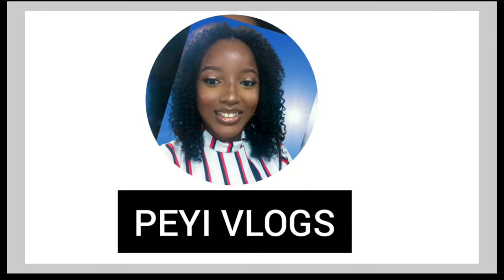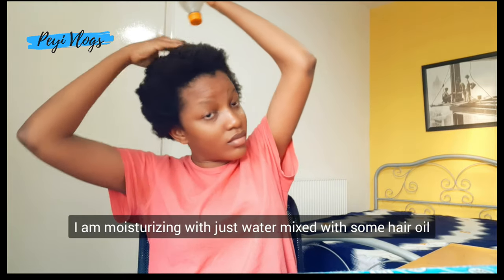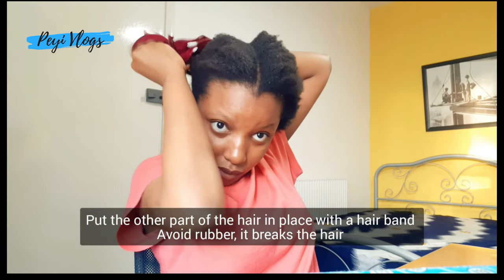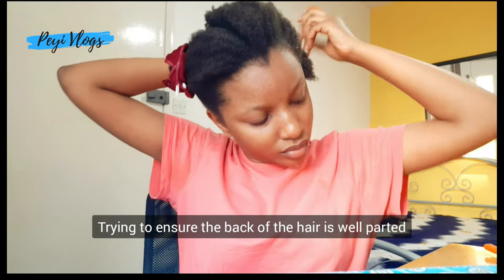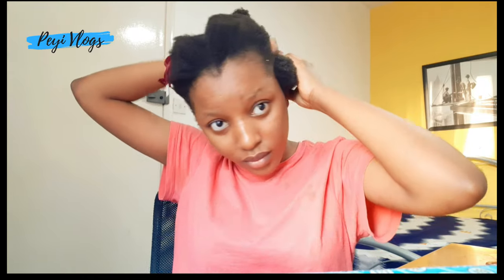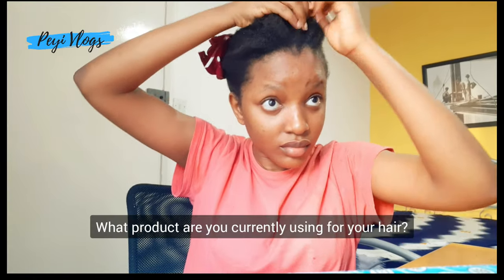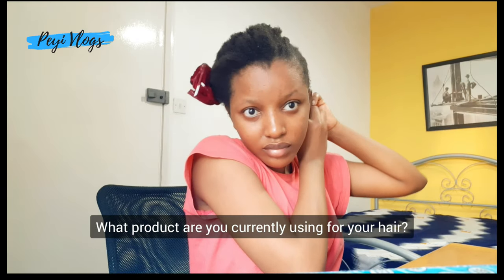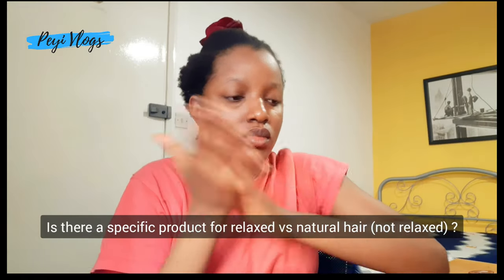Protective Styling || How I make cornrows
In this video I show you guys how I put my hair into corn rows all by myself as we have a chit chat.

Let quickly me introduce you to a range of services that I offer apart from my everyday vlogging.

MENTORSHIP SESSIONS

Ø Are you confused on what next to do?
Ø Do you need clarity while trying to start a new phase and you need someone to continuously push you?
Ø Do you also have personal questions you want to ask, or you need to be thoroughly coached?
Ø Would you like to be connected to experts in your field?
Ø Or would you like to be mentored on academics, choosing a course to study for higher education, relationship and dating, finances, starting a vlog/YouTube channel or creative writing and editing.
Ø Then you are at the right place. Book a mentorship session with me today here: